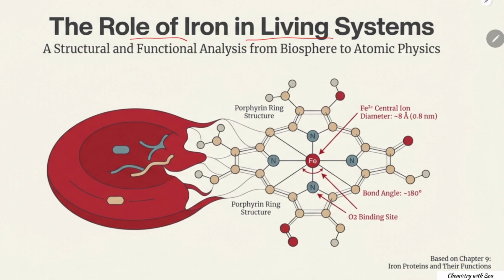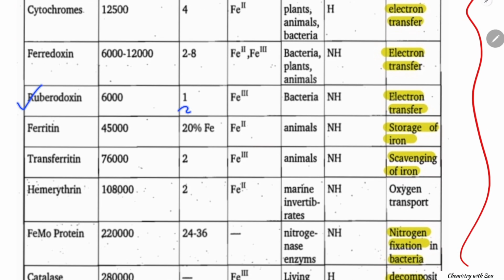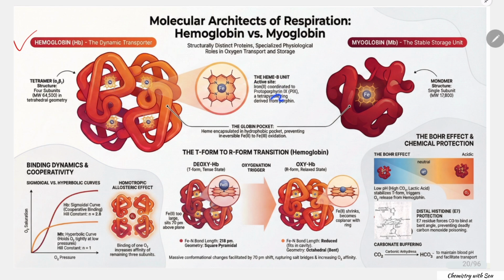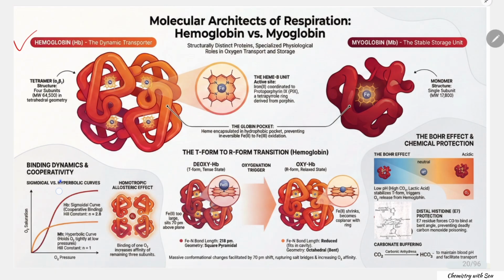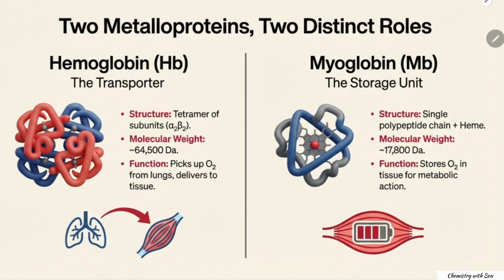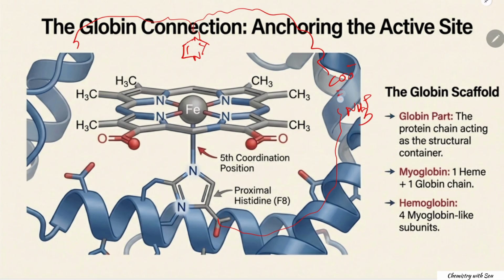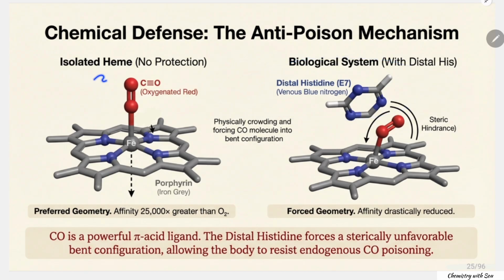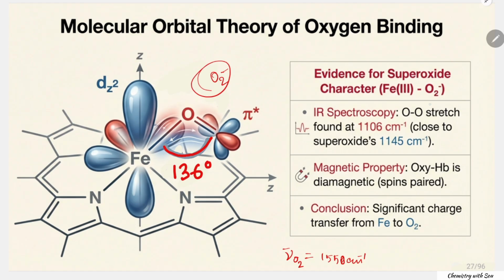Hemoglobin & Myoglobin Structure Explained | Bioinorganic Chemistry Lecture 2 | NET/GATE/JAM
Here is a professional YouTube channel description for your channel Chemi🔬 Chemistry With Sou – Learn Chemistry for Competitive Exams

Welcome to Chemistry With Sou, a channel dedicated to making Chemistry simple, conceptual, and exam-oriented for students preparing for various competitive exams.

The goal of this channel is to build strong conceptual understanding in Physical Chemistry, Inorganic Chemistry, Organic Chemistry, and Bioinorganic Chemistry so that students can confidently solve questions in competitive exams.

• Complete Chemistry concept lectures
• Bioinorganic Chemistry and Metalloproteins
• CSIR NET / GATE / JAM question discussions
• UPSC Geo-Scientist Chemistry solutions
• Basic Chemistry for beginners
• Exam strategy and concept clarity

Soumitra Samanta
M.Sc. Chemistry – University of Hyderabad

Experienced Chemistry educator and subject matter expert, helping students understand difficult concepts in a simple and practical way.

📩 For Academic Queries / Collaboration